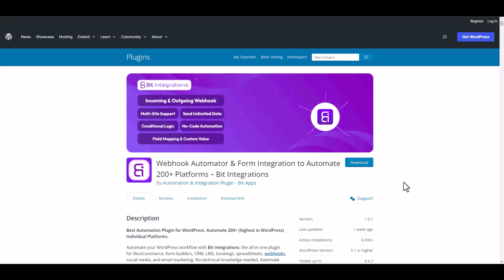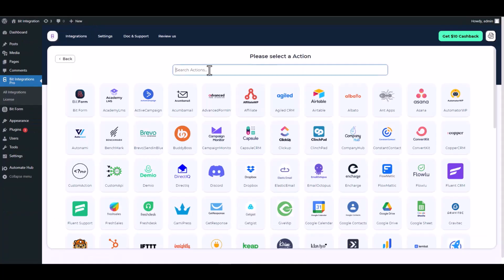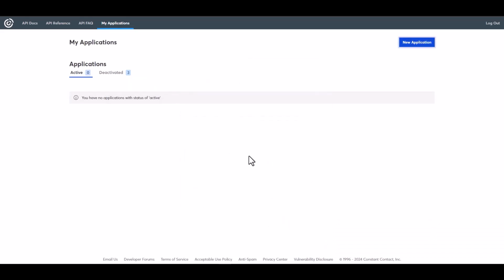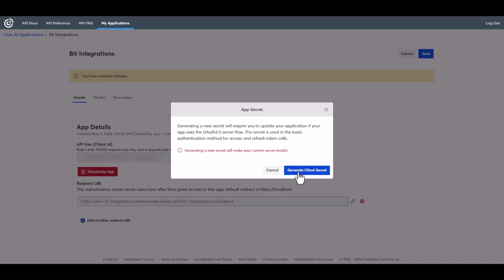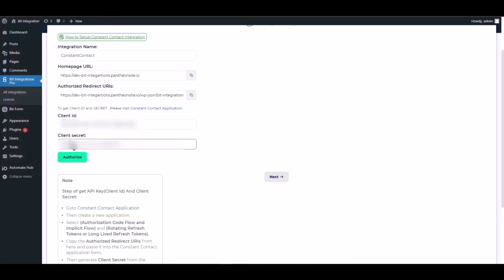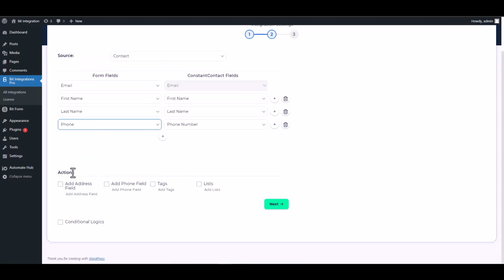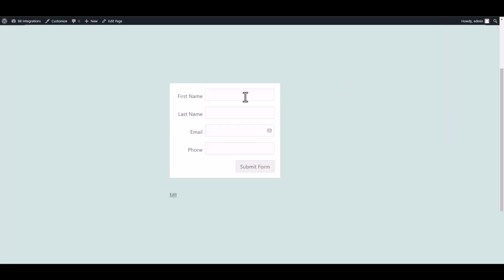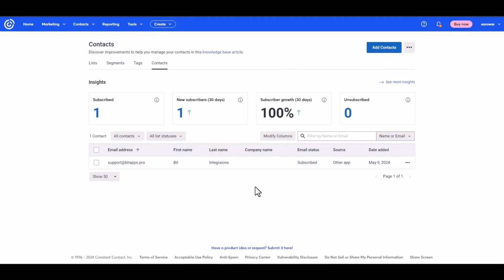Integrating FormCraft with Constant Contact | Step-by-Step Tutorial | Bit Integrations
🔗 Ready to enhance your email marketing efforts with seamless automation? Join us on our YouTube channel for an in-depth tutorial where we demonstrate the integration of FormCraft with Constant Contact using the Bit Integrations WordPress plugin. Learn how to effortlessly connect these two tools to automate your email campaigns and manage your contacts efficiently.

Follow along as we guide you through the step-by-step process of integrating FormCraft with Constant Contact, enabling you to automate your email workflows, enhance customer engagement, and boost productivity. Say goodbye to manual email tasks and welcome automated workflows for increased efficiency.

Key Highlights:
✅ In-depth walkthrough for integrating FormCraft with Constant Contact using Bit Integrations for WordPress.

Whether you're a marketer, business owner, or WordPress enthusiast, this integration empowers you to seamlessly merge FormCraft with Constant Contact. Watch now to revolutionize your email marketing efforts!